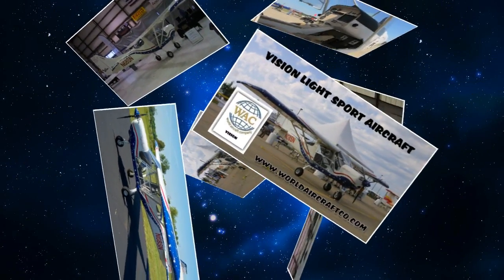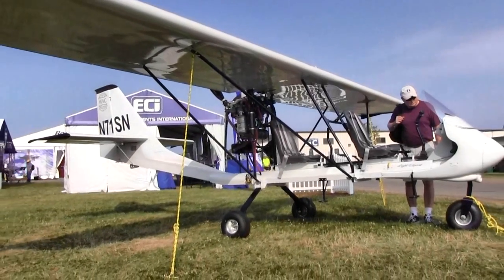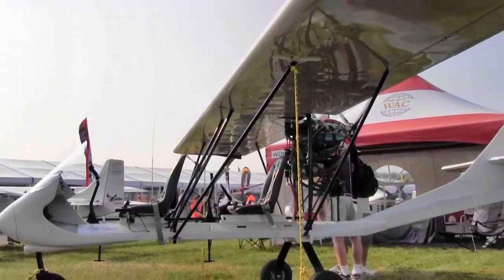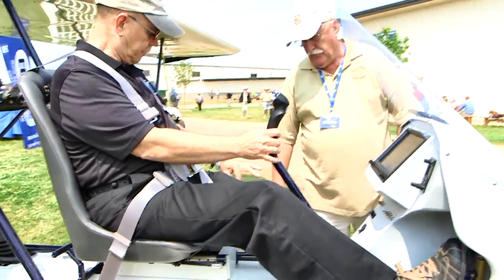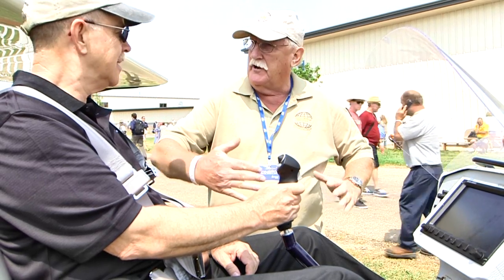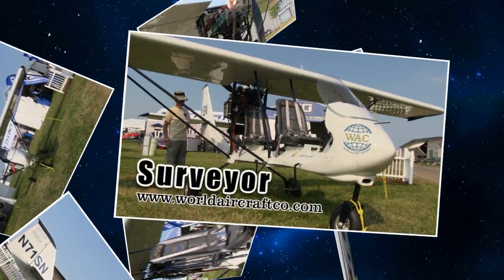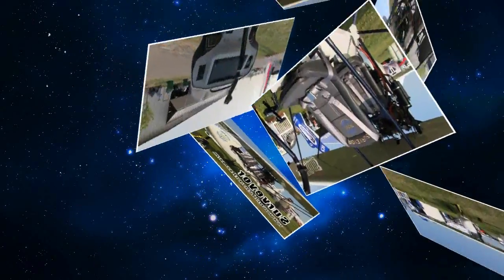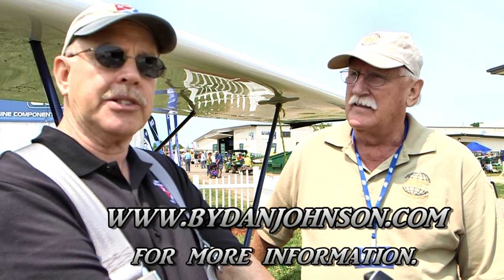Surveyor light sport aircraft from World Aircraft Company Paris Tennessee.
– Surveyor tandem seating light sport aircraft from World Aircraft Company. Dan Johnson talks to Eric Giles of World Aircraft Company about his company’s latest lightsport aircraft the Surveyor.

The Surveyor is a tandem seating, all metal, high wing tricycle gear LSA. It was originally designed and built over 10 years ago. World Aircraft is re-introducing a new and improved version of the Surveyor.

The latest version of the Surveyor LSA is powered by the Rotax 912 series of aircraft engines. It is equipped with the latest in avionics and is being sold in both kit and ready to fly versions.

The craft climbs out at gross at over 1,000 feet per minute, cruise is a comfortable 100 mph, and stall with flaps comes in at under 30 mph.

Pricing starts in at around $80,000.

- Surveyor tandem seating light sport aircraft from World Aircraft Company.